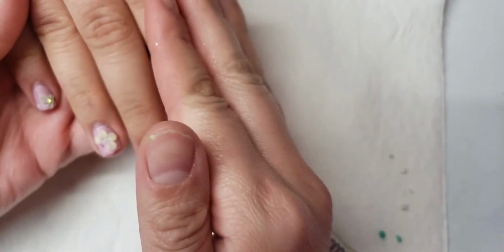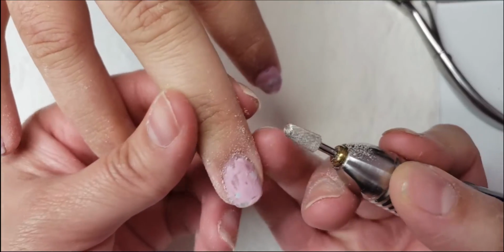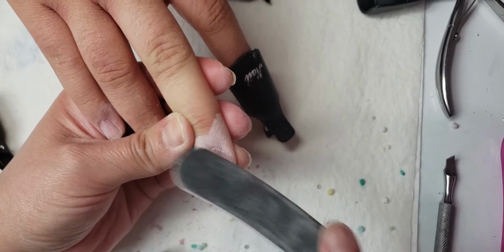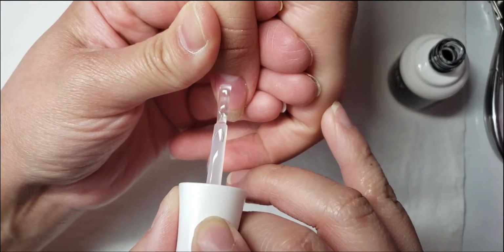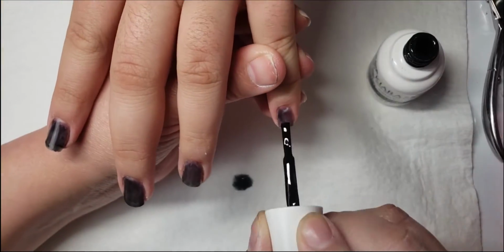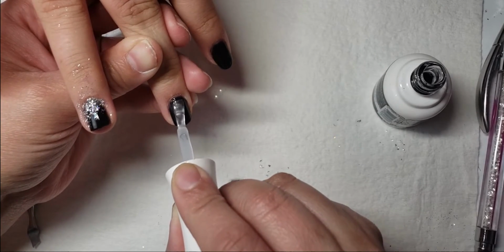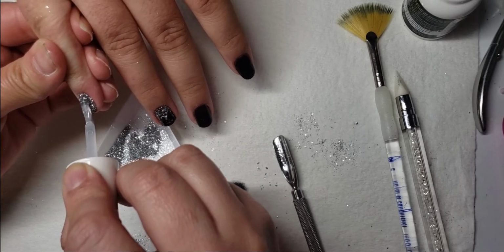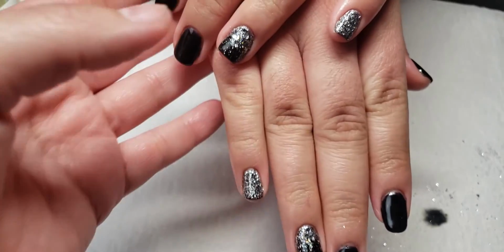Black Gel Nails with Glitter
❤️My favorite products or recording equipment/ Mis cosas favoritas o aparatos electrónicos:

ItzaNailsNBeaut

⭐Please read me/Favor de leerme⭐
Hi! So I leave all my social handles down below so we can keep in touch. And feel free to tag me using

Si gustas compartir alguna recreacion de mis disenos, me encantaria que lo compartas conmigo usando el ItzaNails